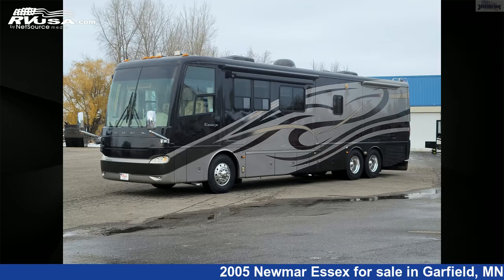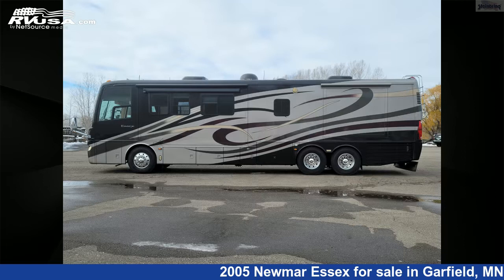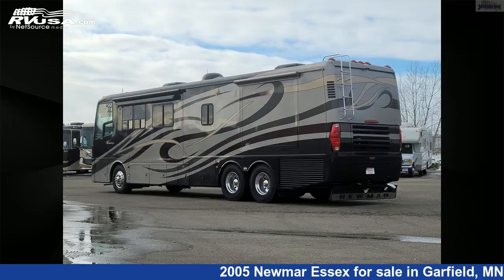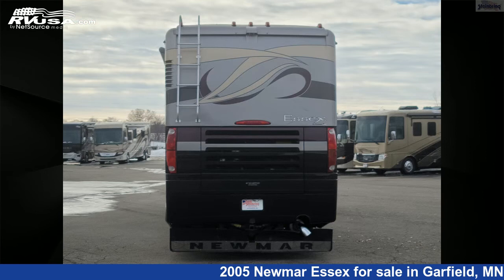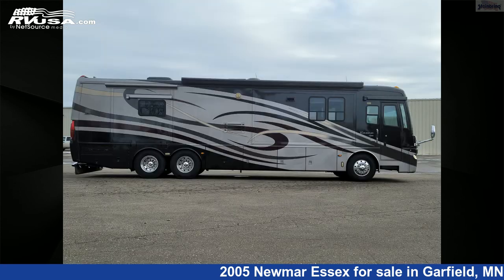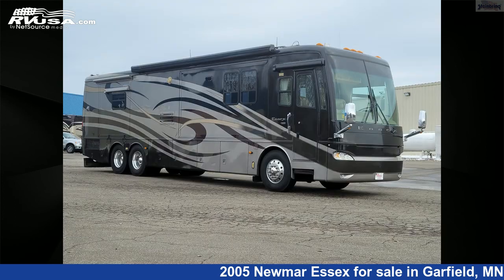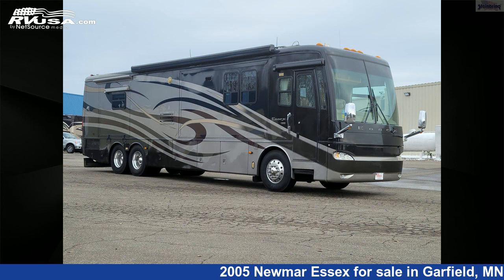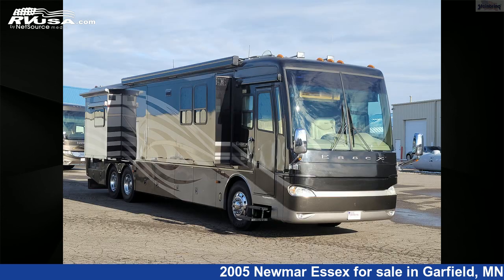Magnificent 2005 Newmar Essex Diesel Pusher RV For Sale in Garfield, MN | RVUSA.com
This 2005 Newmar Essex 4103 DIESEL PUSHER WITH 4 POWER SLIDEOUTS is a Diesel Pusher RV. It is located in Garfield, MN 56332 and is offered for sale by Steinbring Motorcoach. This Used Newmar Is 41' 11" in length and features 4 slideouts, a TUSCAN BRONZE DECOR interior, and 105 gal fresh water capacity. This 2005 Newmar Essex 4103 DIESEL PUSHER WITH 4 POWER SLIDEOUTS is built on a SPARTAN K2 chassis and is powered by a CUMMINS engine.

Steinbring Motorcoach is a dealer for brands like: Midwest, Newmar and offers the following rv services: Parts/Accessories, Service. They stock rv types such as: Car Hauler, Class A, Class B, Class C, Diesel Pusher, Fifth Wheel, Toy Hauler, Travel Trailer. For more information and pricing on this unit, To see all units available for sale by Steinbring Motorcoach,